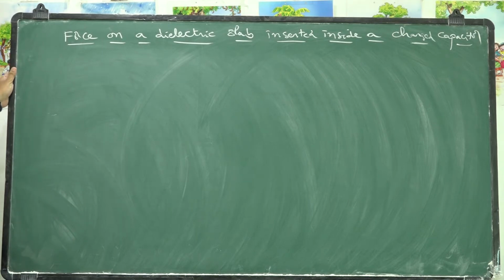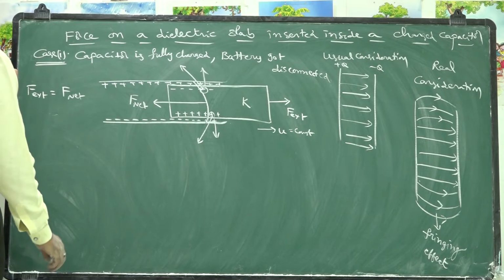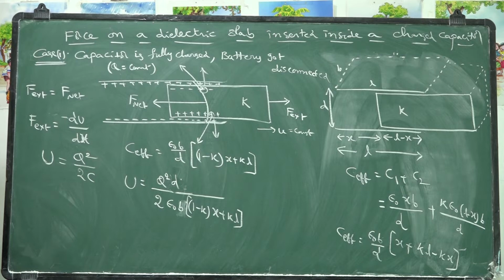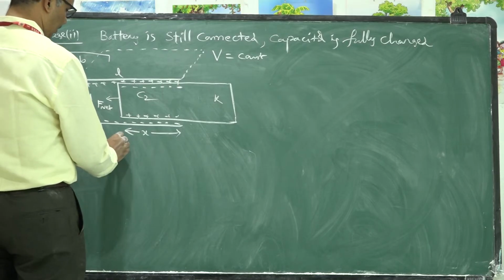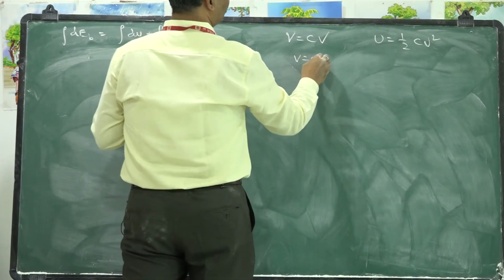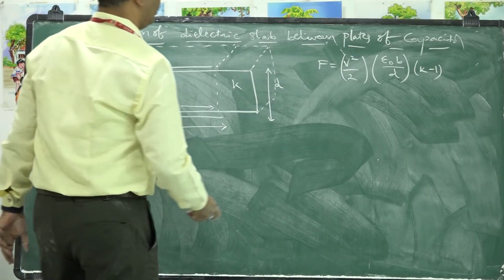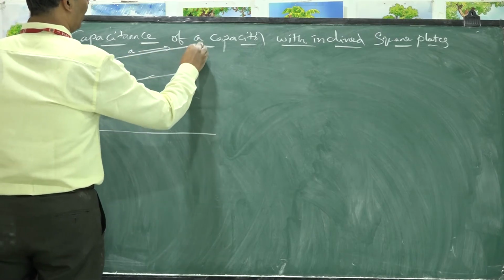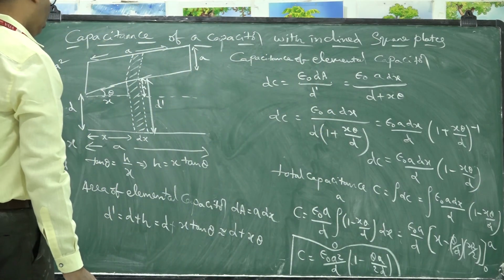12 TH PHY CAPACITORS LECTURE 9